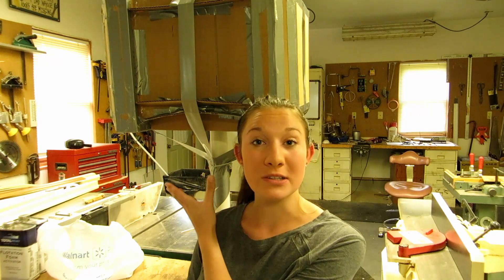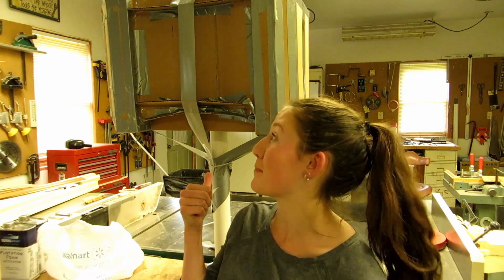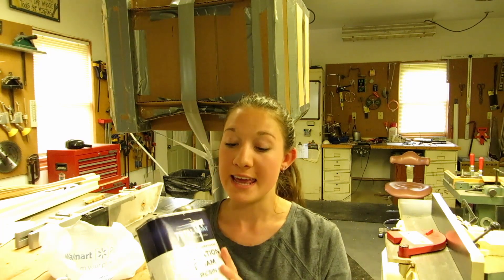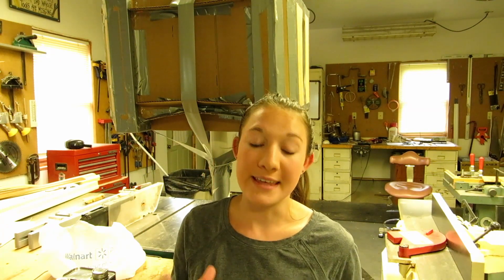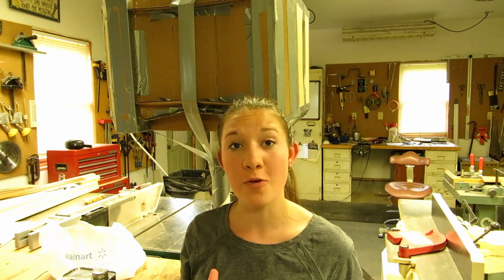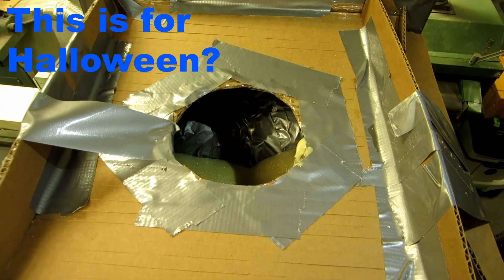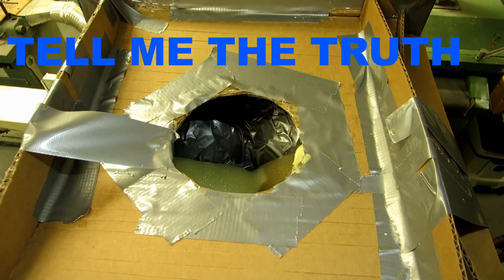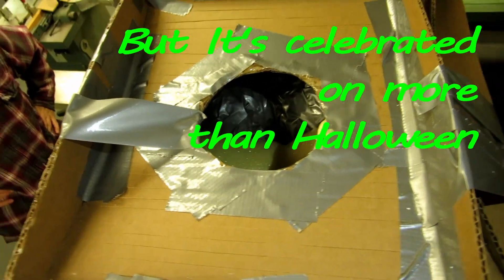Building Poppy's Hammer | Part 1 FOAM | NoelDesigns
The first of many in the making of Poppy's Hammer!

Unfortunately, the PU foam was not enough to fill the hammer, despite my careful calculations.  So I ended up filling the rest with PU foam from the cans, it took three of the max expanding foam.